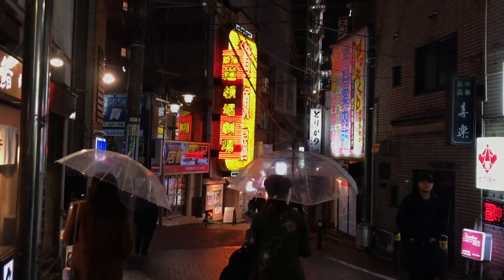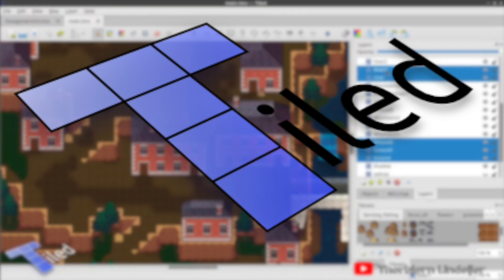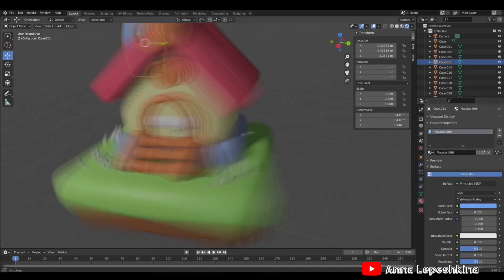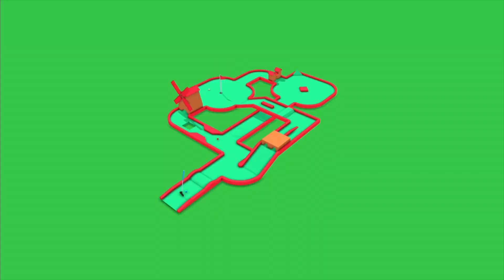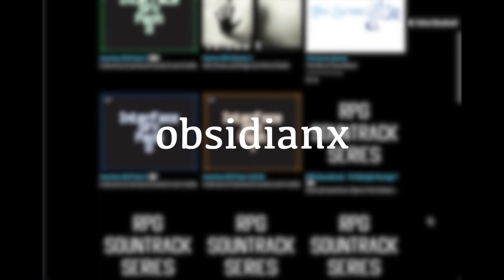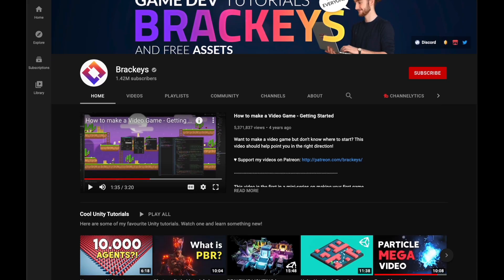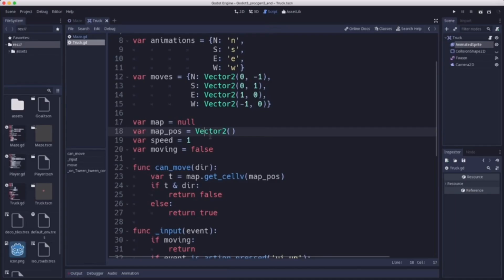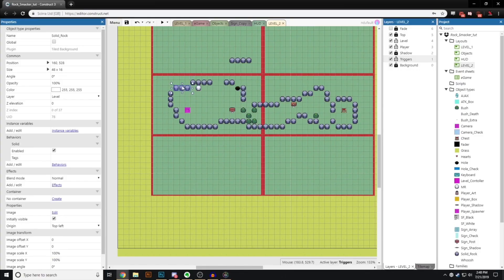Great Free Resources for Game Developers!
I have a limited wallet like most of us, so I want to share with you guys the best free resources for game developers that I have found! Believe me, these tools can definitely speed up your workflow, whether you're using Unity, Unreal, Godot, or Construct 3.

Join our growing community on Twitch for new streams every Saturday

*CHAPTERS*

00:00 - [Intro]
00:20 - [Software]
01:42 - [Assets]
03:19 - [Courses/Learning]
05:04 - [Outro]